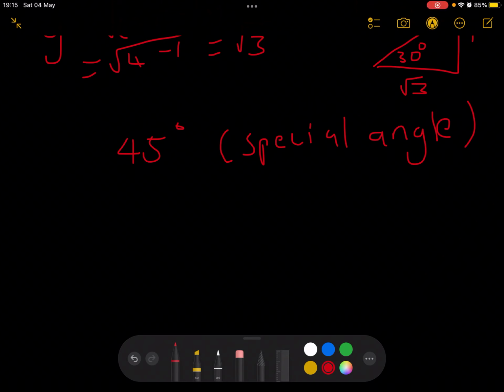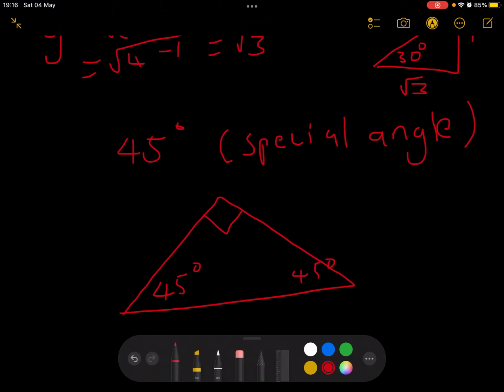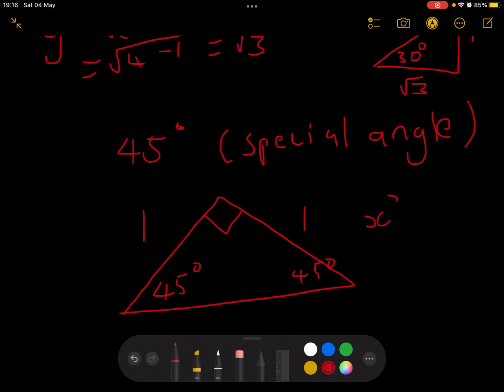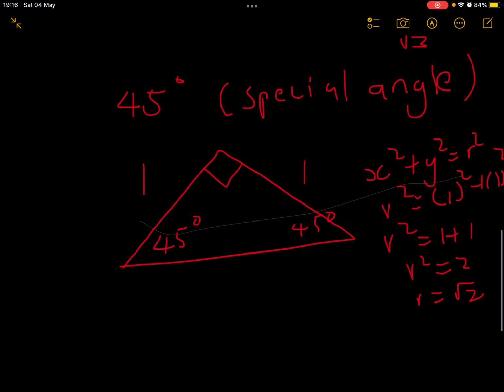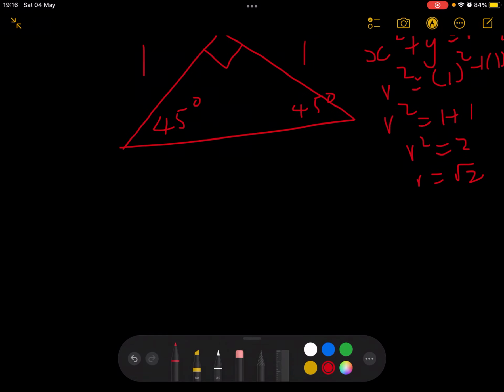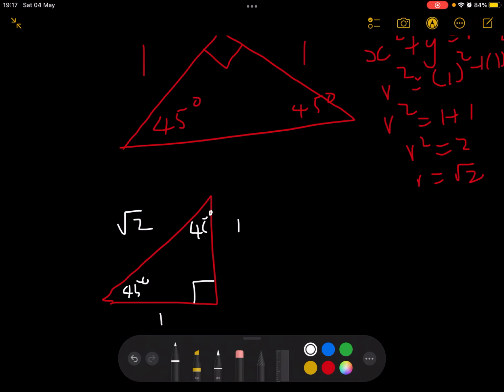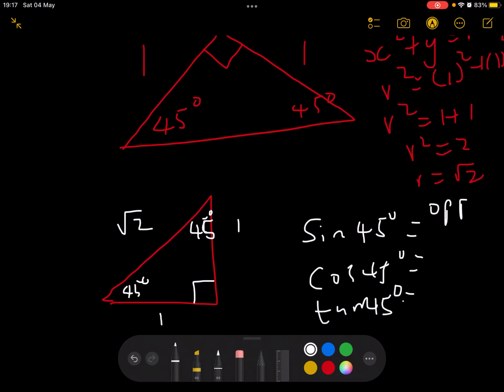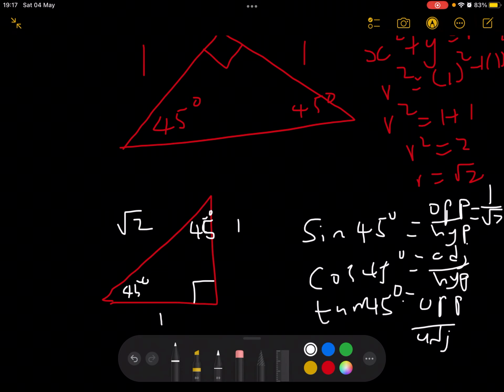Trigonometry’s Special Angle 45° derivation Grade 10 - 12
Unlock the secrets of trigonometry with this comprehensive lesson tailored for South African Grade 10-12 students! Join us as we delve deep into the world of trigonometric functions and focus specifically on deriving the special angle of 45 degrees.

In this engaging tutorial, we'll break down the fundamental concepts of trigonometry and guide you through the step-by-step process of deriving the trigonometric ratios for the special angle of 45 degrees. From understanding the unit circle to exploring the properties of right triangles, this lesson is designed to equip you with the essential skills needed to master trigonometry.

Whether you're preparing for exams, revising key concepts, or simply seeking to enhance your mathematical prowess, this video is your ultimate resource for conquering trigonometry with confidence. Get ready to sharpen your mathematical skills and embark on a journey towards mathematical excellence!

🔍 Topics Covered:

Deriving Trigonometric Ratios for 45 Degrees
Properties of Right Triangles

📚 Recommended for:

South African Grade 10-12 Students
Mathematics Enthusiasts
Educators and Teachers
Anyone Interested in Trigonometry
Don't let trigonometry intimidate you any longer! Watch this video now and unravel the mysteries of trigonometry special angle 45 degrees.